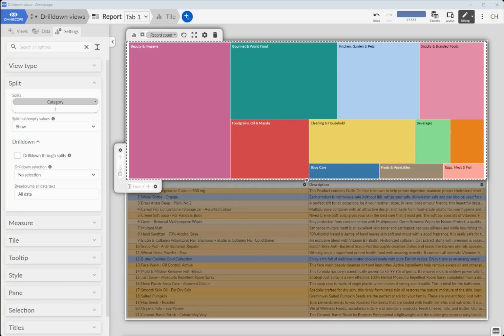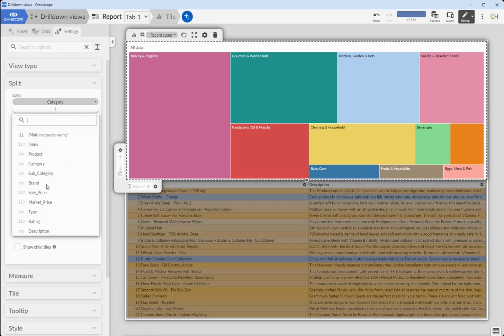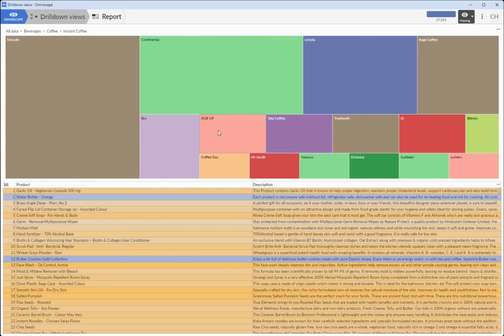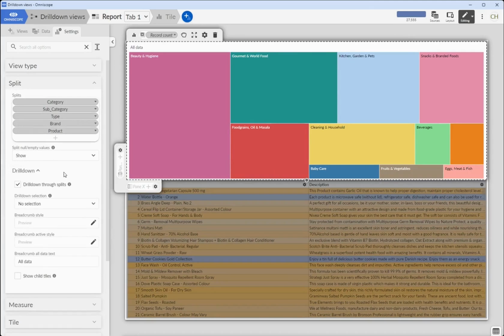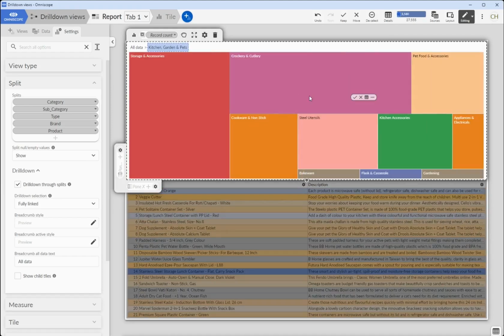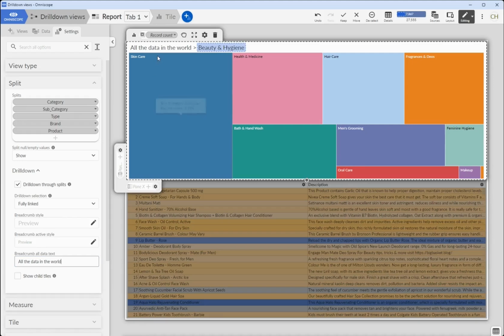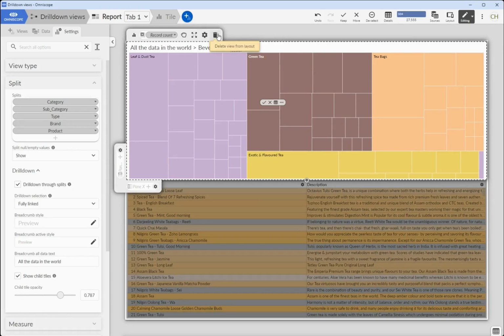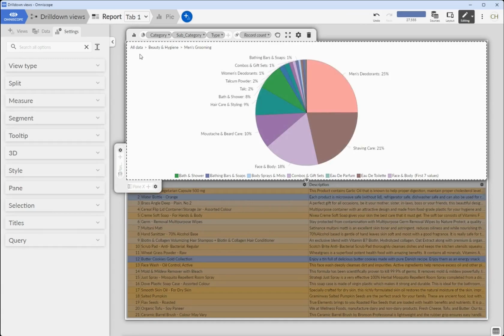Explore Hierarchical data with Drill-Down Views in Omniscope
The Drill Down feature allows you to explore your data hierarchically. For example, you can start with a broad category and drill down into more specific subcategories, types, brands, and finally, individual products. This hierarchical navigation provides a more dynamic and intuitive way to analyse complex data sets.

Hierarchical Data Exploration: Drill down through different levels of your data, such as category, subcategory, type, brand, and product, providing a detailed view at each level.
Interactive Navigation: Easily drill up and down within your data hierarchy to explore different data perspectives.
Selection Behavior Control: Customise how selections behave during the drill-down process with options like no selection, partially linked, and fully linked modes.
Breadcrumb Navigation: Breadcrumbs allow you to keep track of your navigation path, making it easy to move up and down the hierarchy. You can also customise the appearance of the breadcrumbs.
Child Tile Visibility (Tile View): In Tile View, an additional option lets you display child tiles for the level below, with adjustable opacity to manage visibility.